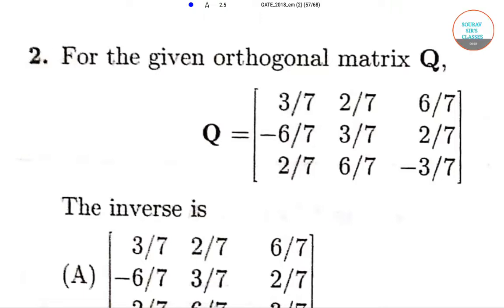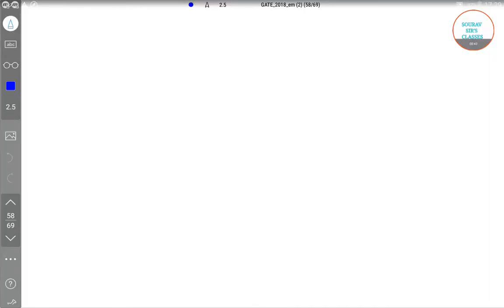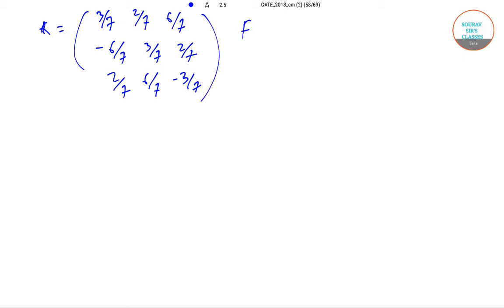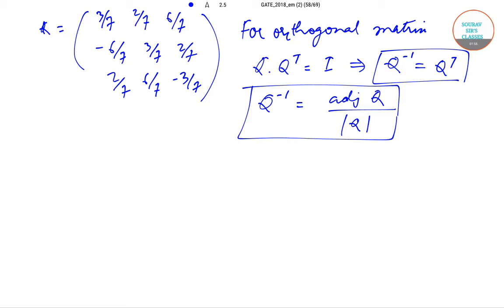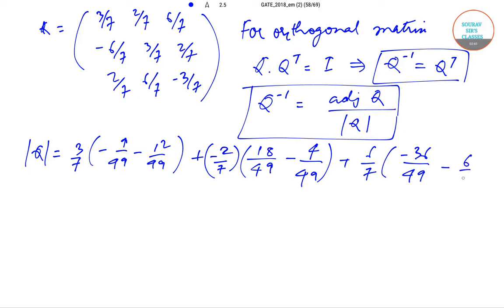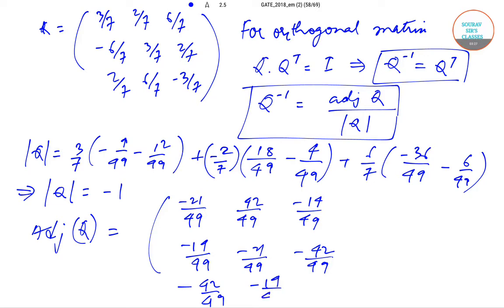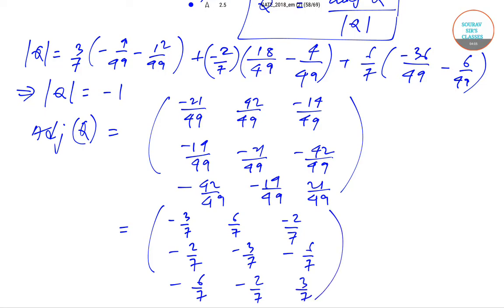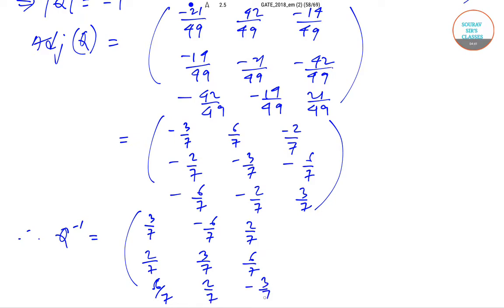GATE CIVIL ENGINEERING 2018 QUESTION PAPER SOLUTION WITH FULL AND DETAILED EXPLANATION.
Mathematics # Orthogonal Matrix # Exam Pattern # GATE 2018 # Inverse of Matrix # Past Year Question Papers # MCQ # Solved Paper # Exam Preparation # Answer Key # Question No. 2.